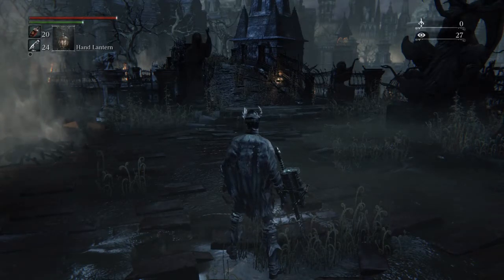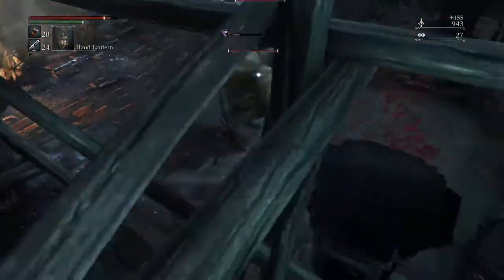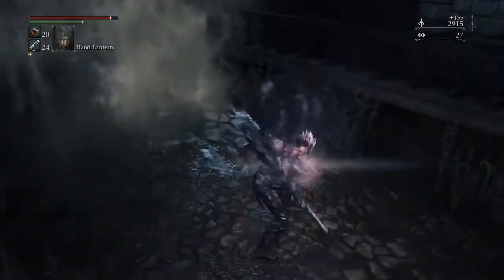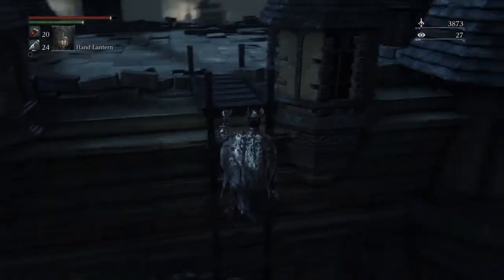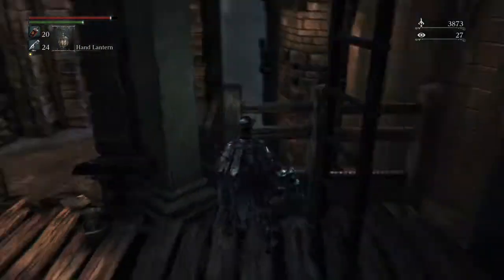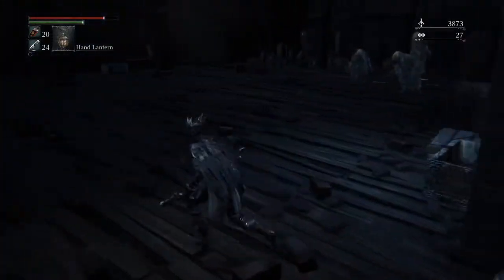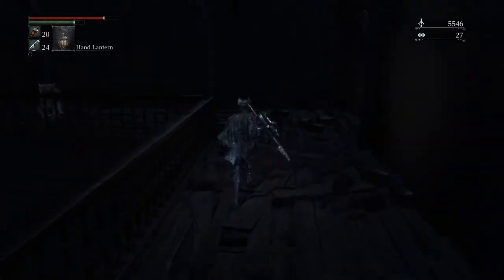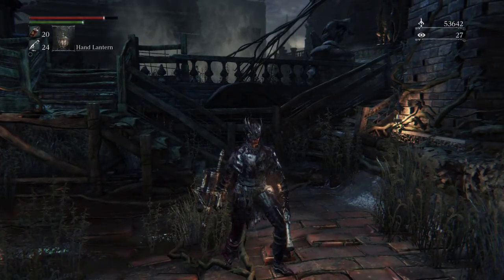Bloodborne How to get- Stake Driver, RifleSpear, Charred/Ashed Armor.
(This is a 4-in one video tutorial) on how you can 1-Kill the Mini Boss in Old Yharnam 2-how to get the Charred armor set 3- Rifle Spear, 4-Stakedriver and Ashen set, Hope you Enjoy.